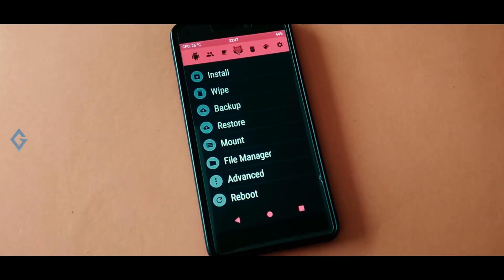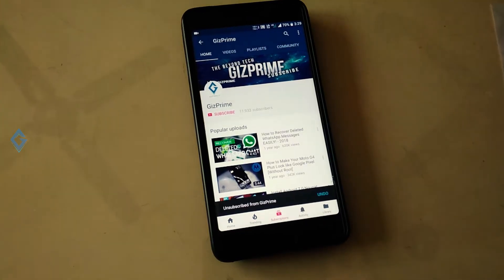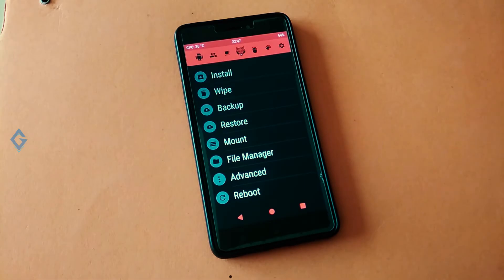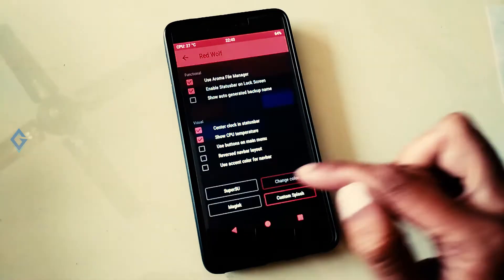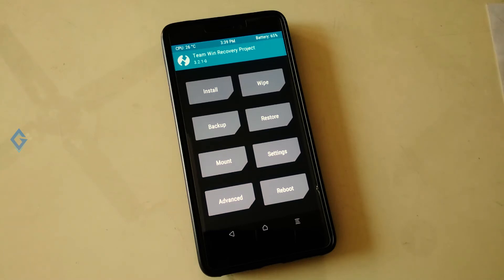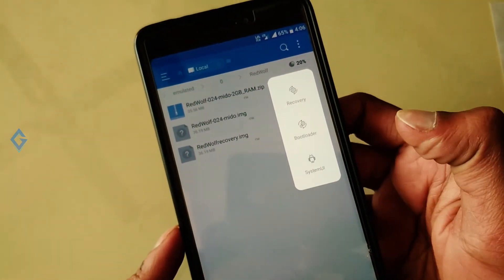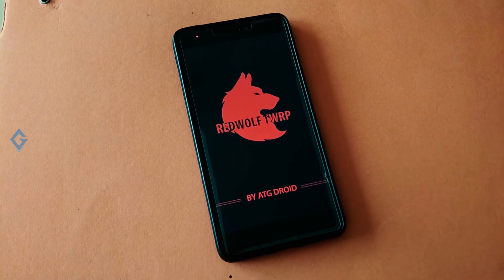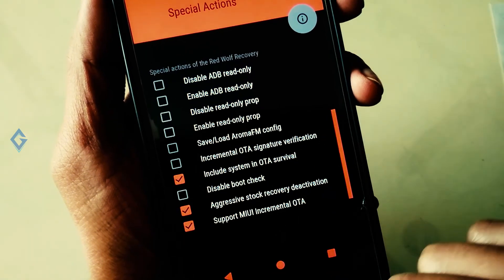How to Install RedWolf Recovery on Redmi Note 4 or Any Xiaomi Devices (Without PC)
Today in this Video I'll show you How you can install RedWolf
recovery on your Xiaomi Device. if you want to Replace your TWRP recovery with Redwolf recovery. what is Redwolf recovery and how this recovery is diff from TWRP or another recovery. Red Wolf Recovery is custom recovery based onTWRP source code.

All about Xiaomi (How to unlock the bootloader, Install custom recovery Custom Rom, Stock ROM, Root all in one video)

3. How to Install Lineage os based on Android Nougat 7.1.2 on Your Redmi Note 4

8. How to Unlock Bootloader and Root any Xiaomi device (Redmi Note 4, Note 3, Mi 5)

2. Stay active on my Channel.

Tip...